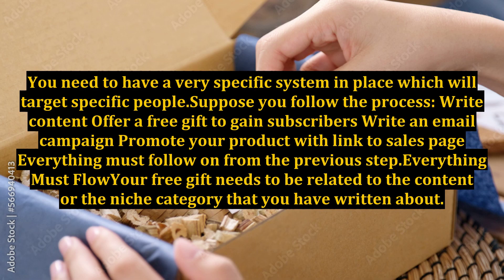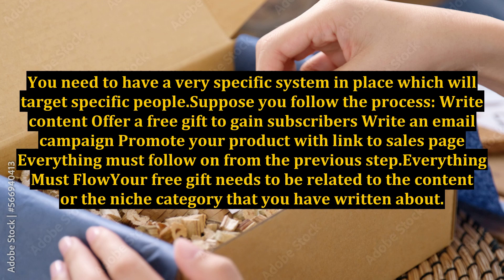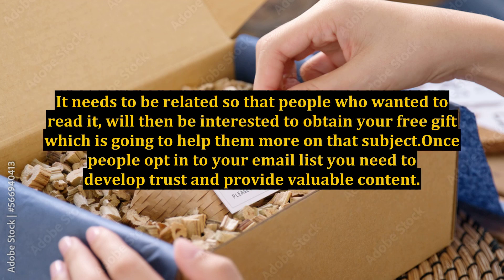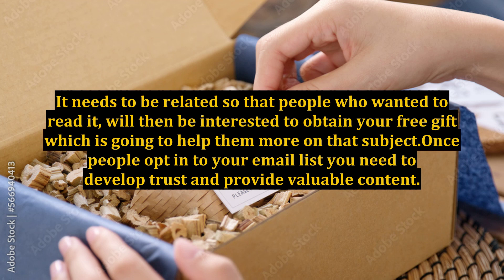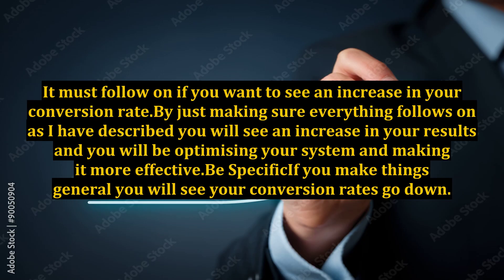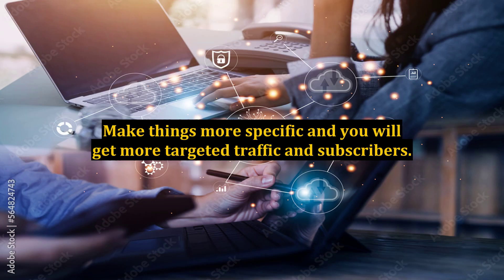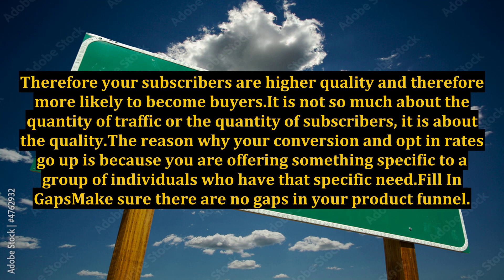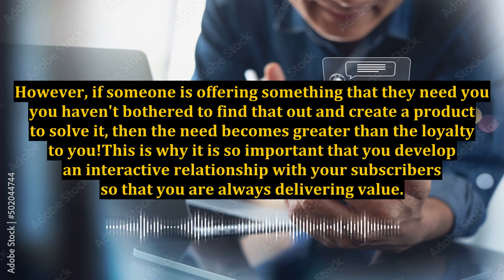Creating An Optimised System To Increase Conversions